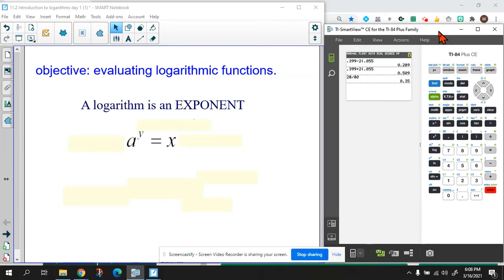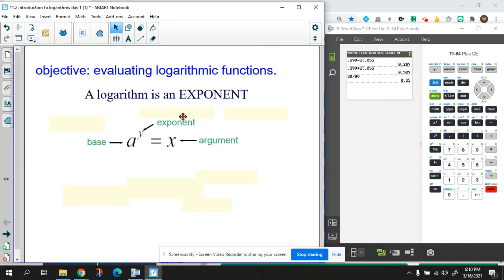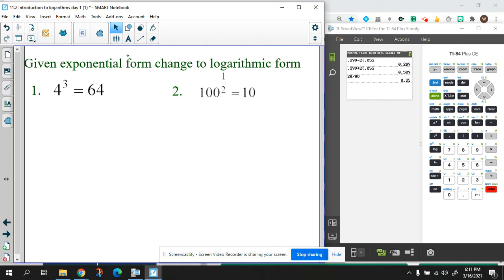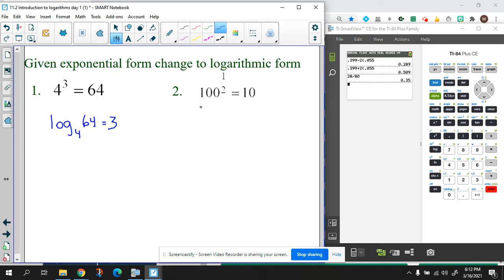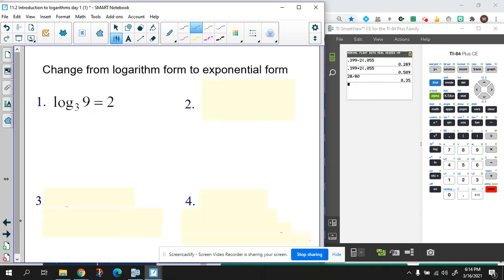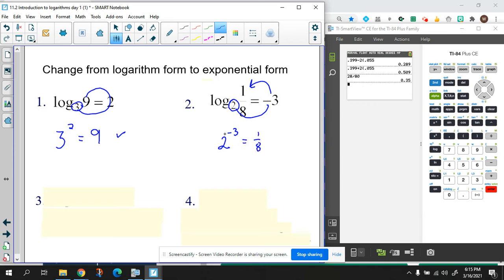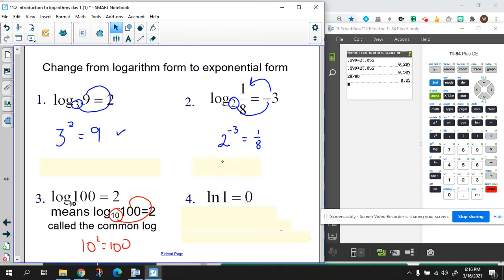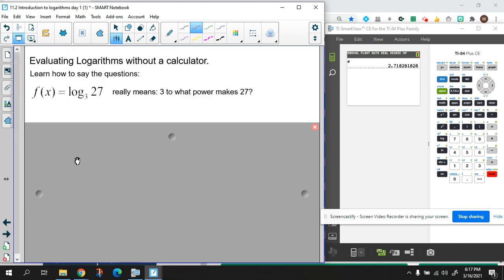Introduction to Logarithms write logarithm in exponential form